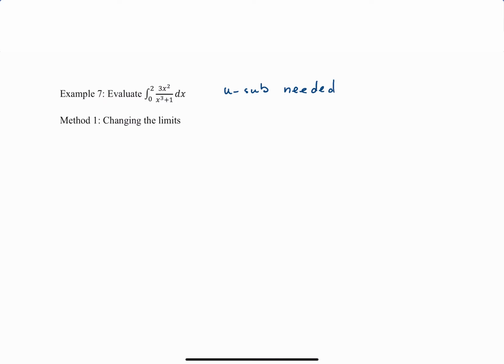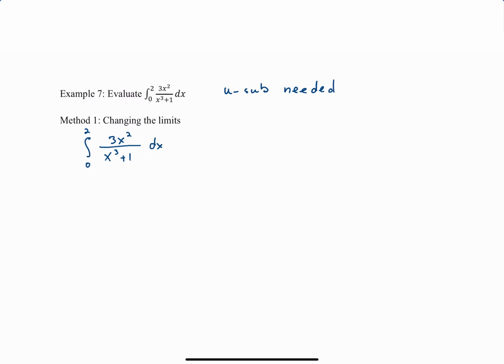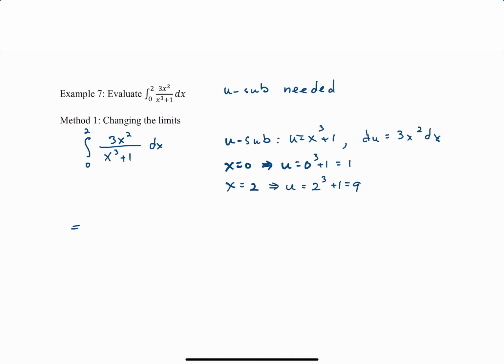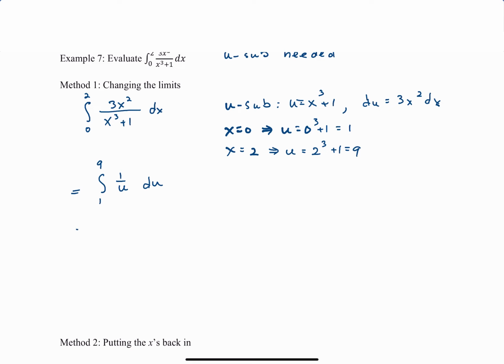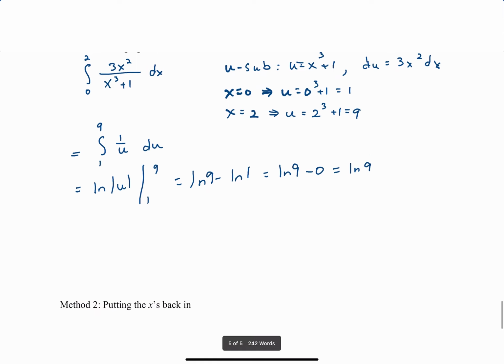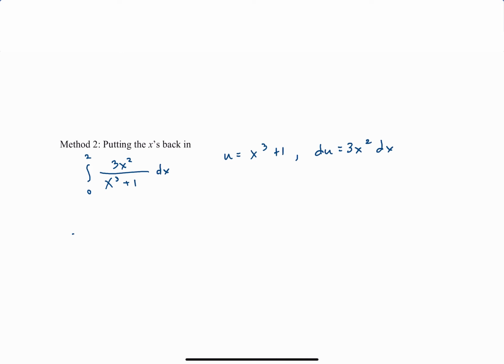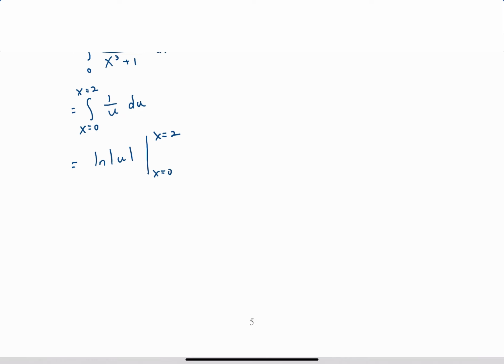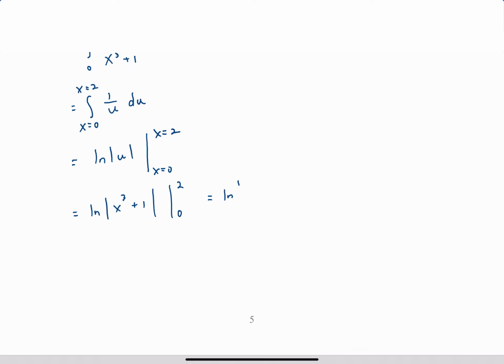Math 340 5.3 Part 5